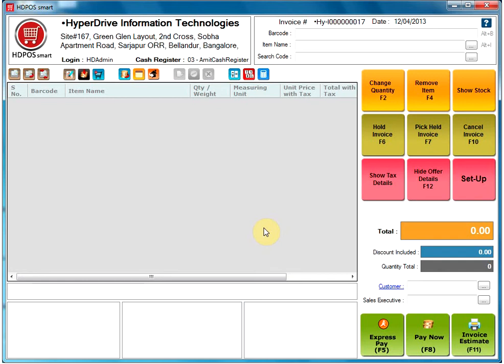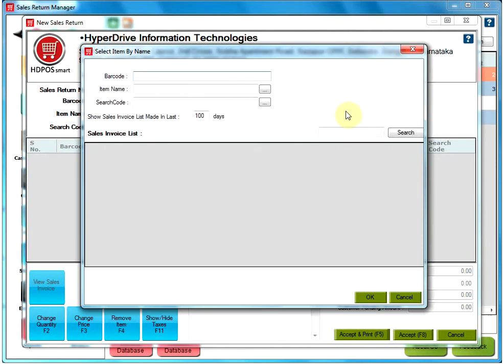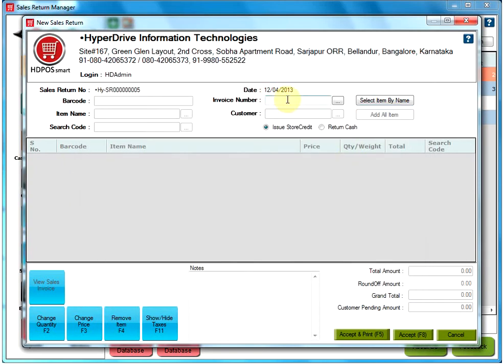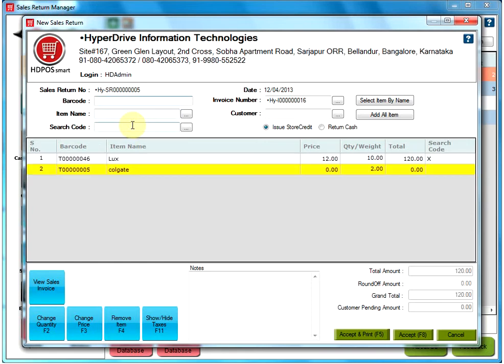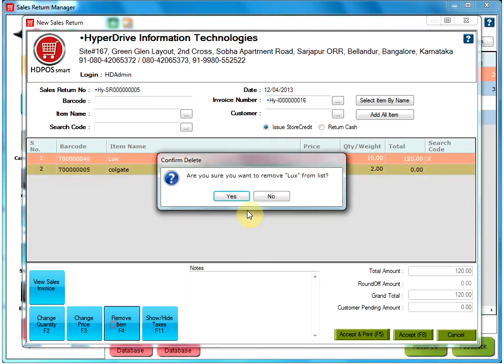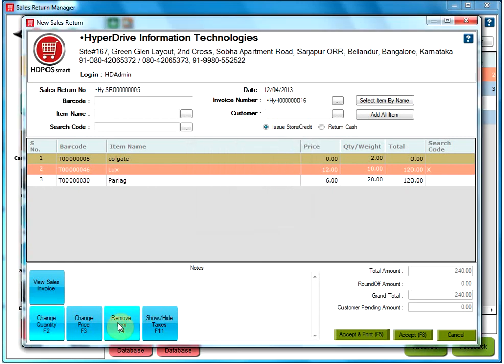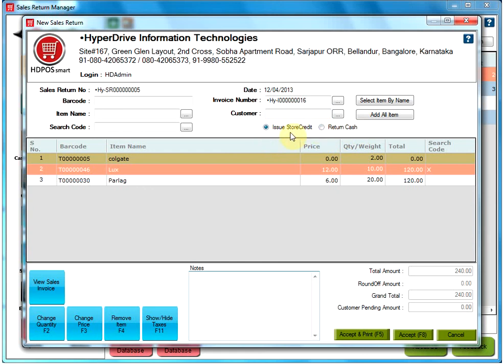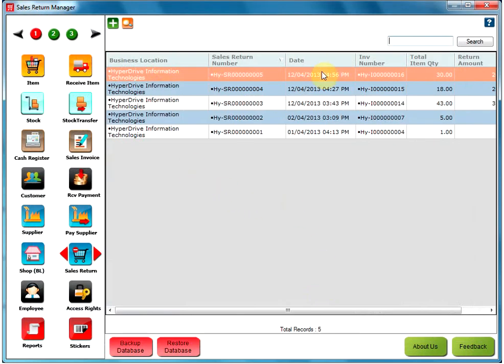How to make sales return of goods which has offer?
This video explains how to make a sales return of goods which has an offer with it.